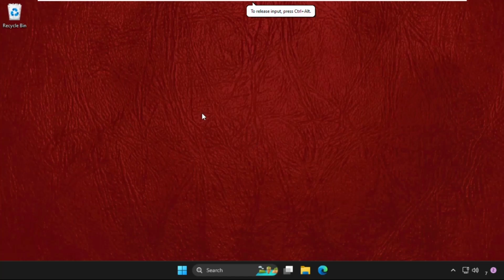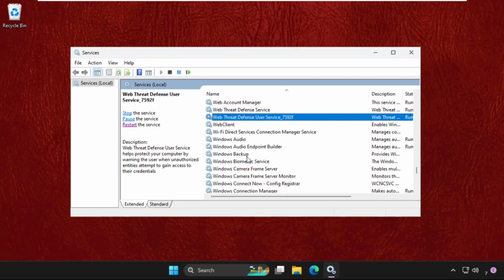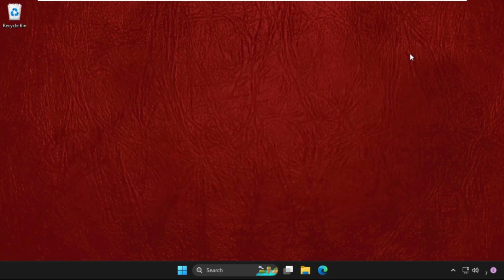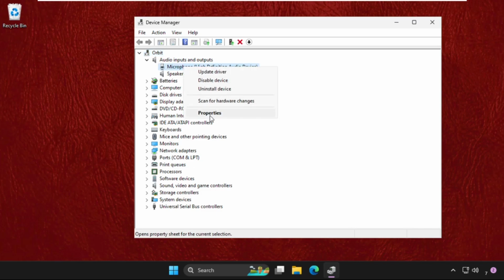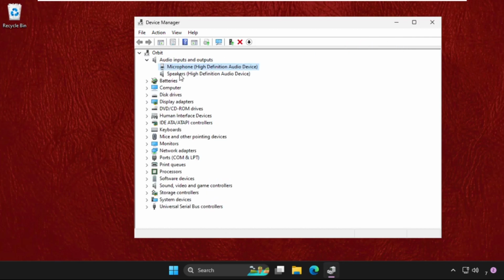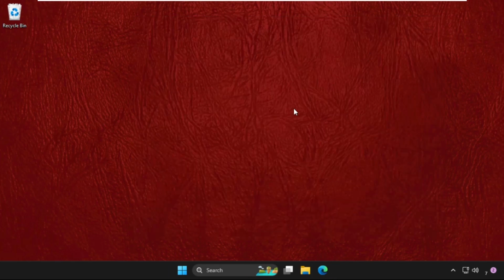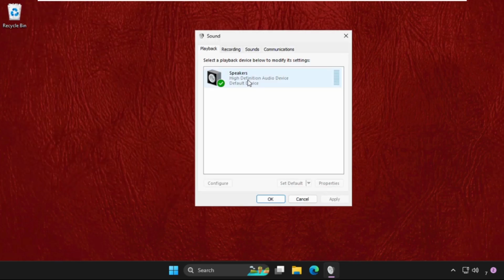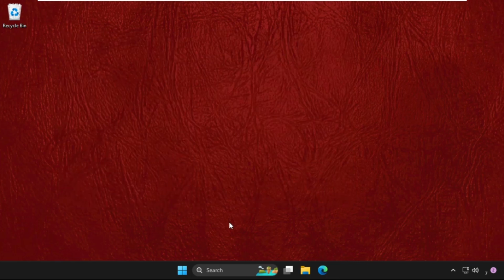How to Fix Volume Not Working on Windows 11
This video will show you How to Fix Volume Not Working on Windows 11
Make sure your speakers or headphones are properly connected before you do anything else. Try disconnecting and replugging the audio device if you are using a wired connection. Try uninstalling and re-adding any Bluetooth devices.
Lets learn How to Fix Volume Not Working on Windows 11